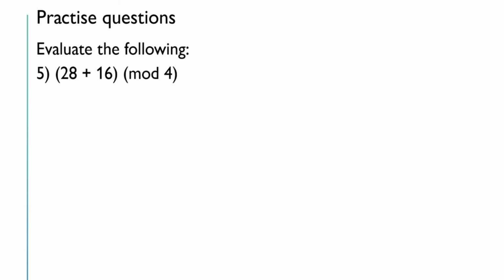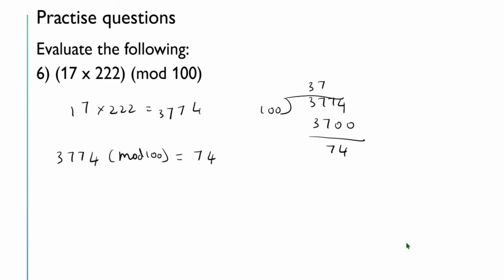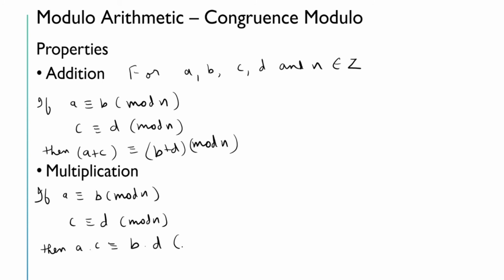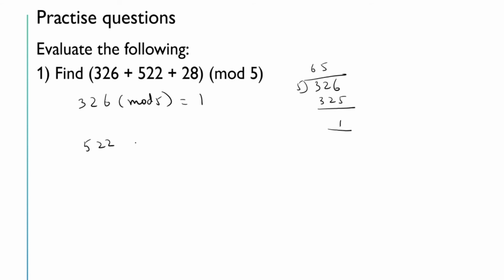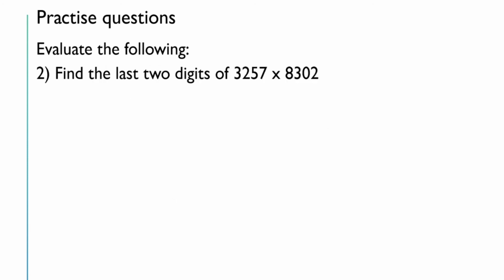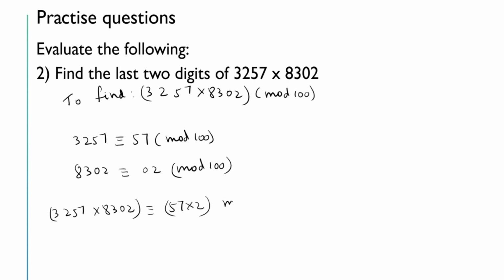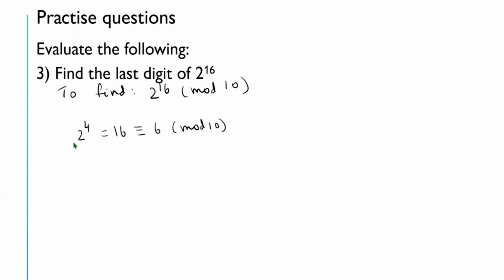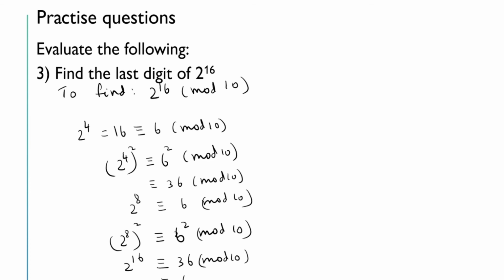Modulo Arithmetic | Congruence Modulo | Part 2 | Practise Questions | Class 12 Applied Maths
In this video, the concept of modulo arithmetic is explained with simple examples. The properties of congruence modulo are elaborated with practise questions and their solutions. All the concepts are explained with simple examples for better understanding.
The use of modulo arithmetic in finding the last digit of a number and last two digits of a number is explained.